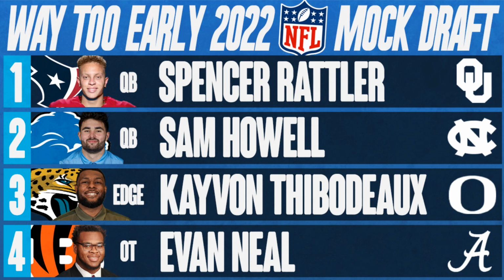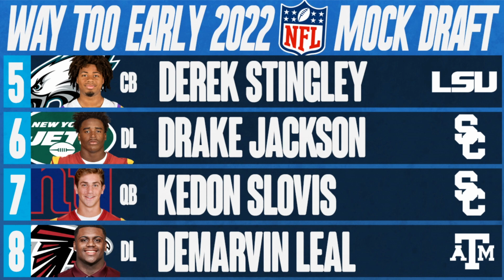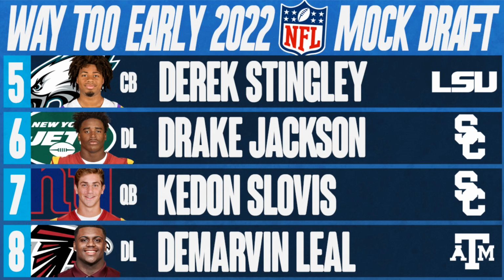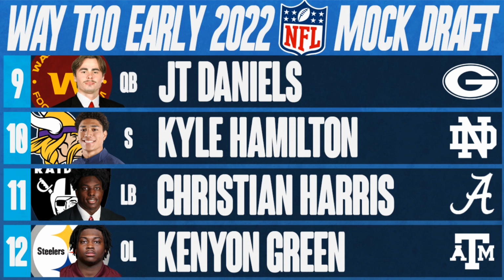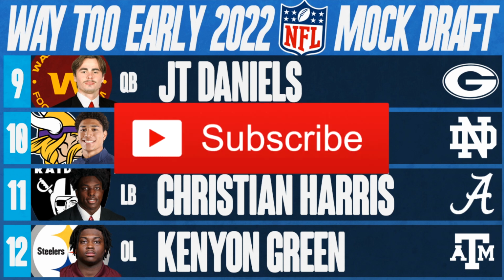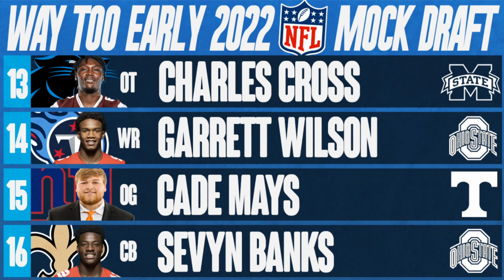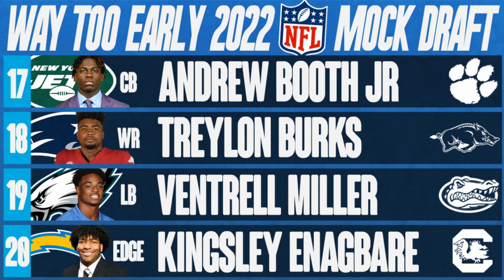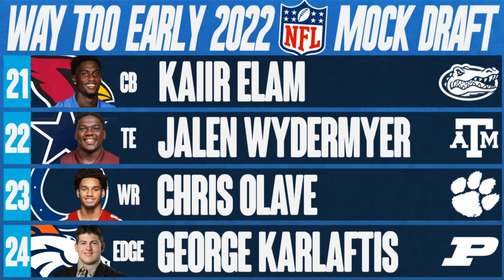WAY TOO EARLY 2022 NFL Mock Draft